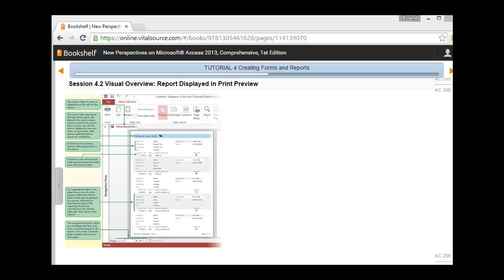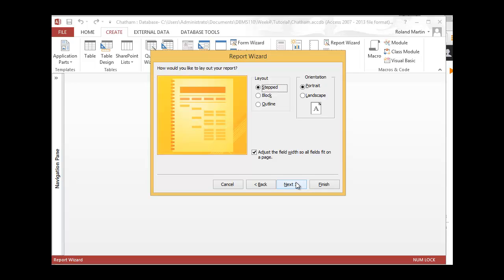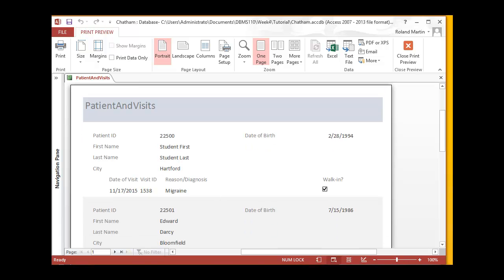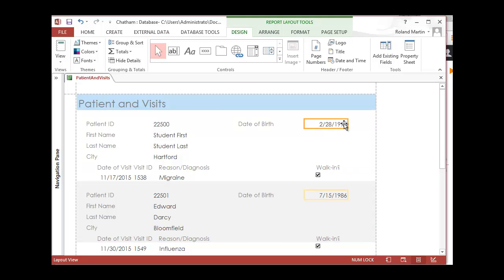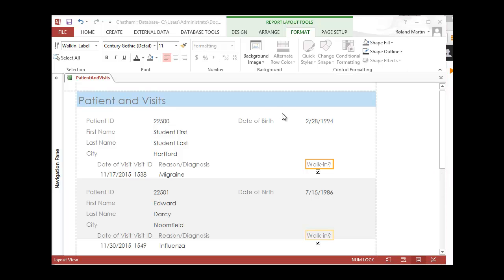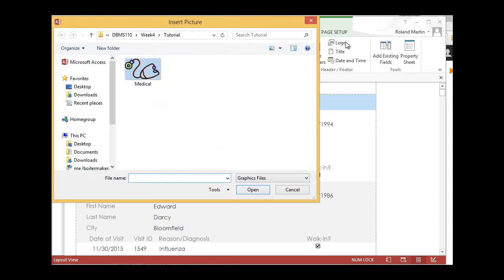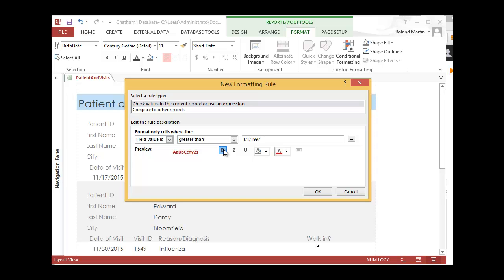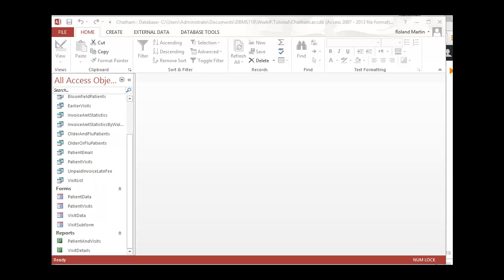Microsoft Access 2013 -Tutorial 4 (4.2) Creating forms and Reports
Chatham tutorial.